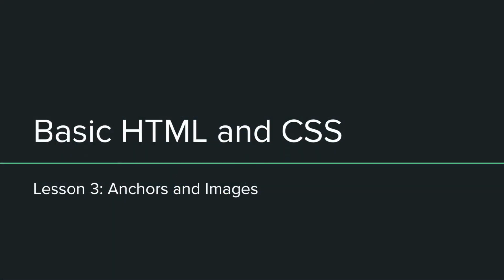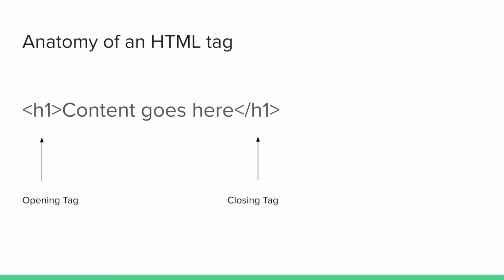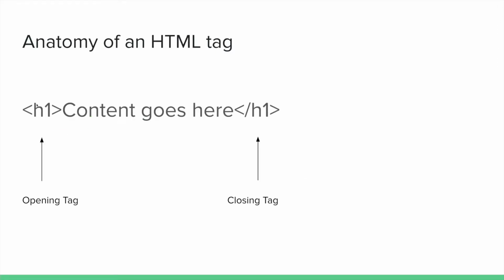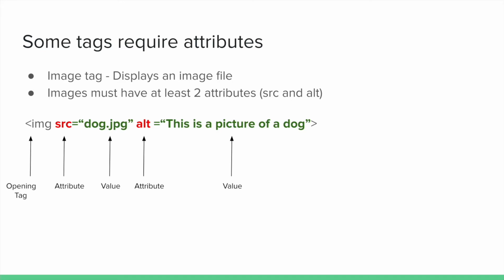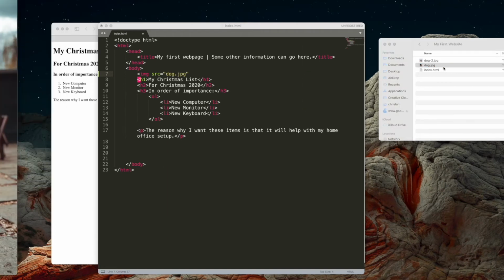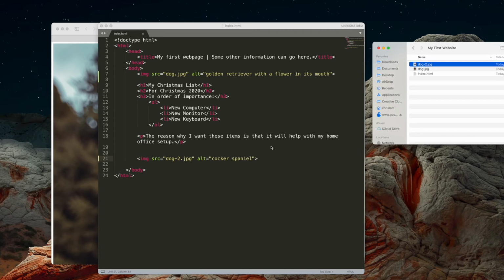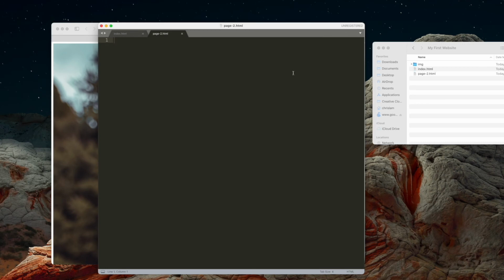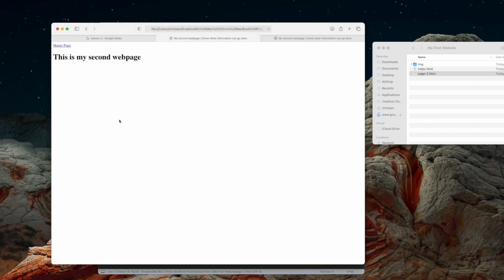Basics of HTML & CSS - Video 3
Mastering image and anchor tags